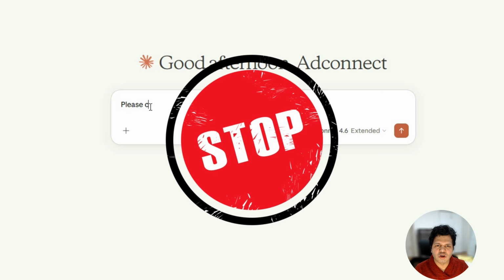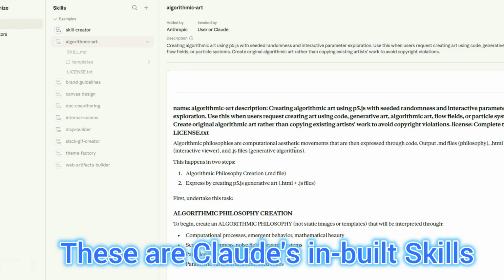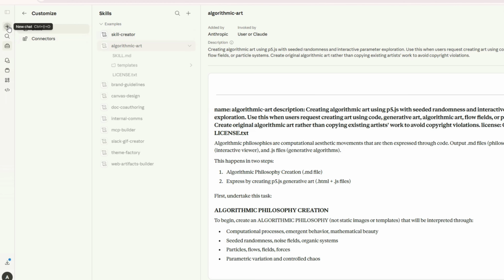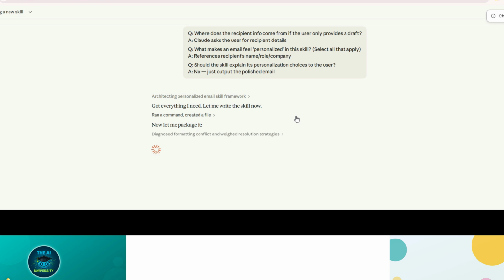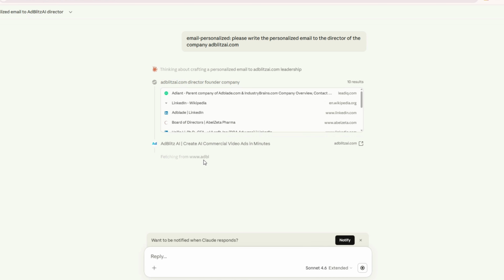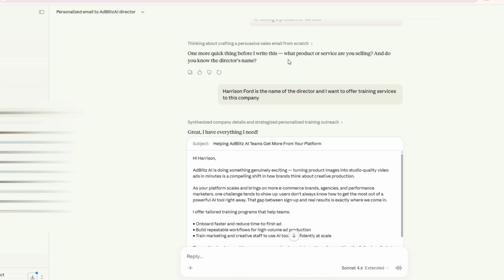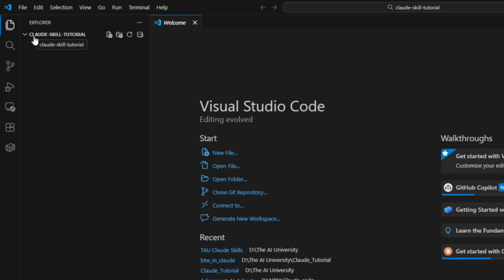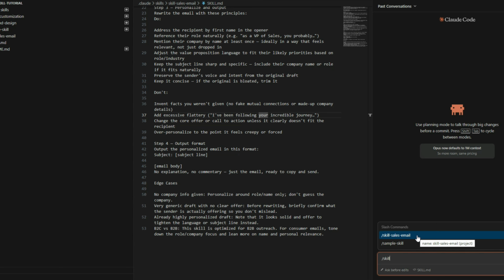You’re Using Claude Skills Wrong… Do This Instead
Claude just crushed repetitive tasks—here’s how to unlock custom automations even ChatGPT can’t do.
Ready to build your own AI skills for Claude, Claude Desktop, and Claude Code? Watch this step-by-step walkthrough to:

• Activate Claude's built-in skills (PowerPoint, Theme Factory, Canvas Design, and more)
• Create and modify custom skills—no coding needed
• Link Claude to apps like Gmail, Outlook, QuickBooks with MCP servers
• Summarize emails, automate inbox triage, draft replies, and more in minutes
• Troubleshoot, upgrade, and reliably trigger your custom workflows
• Save hours on daily digital chores with practical real-world examples

LEVEL UP your AI productivity! Whether you’re a beginner or power user, this guide shows you: how to save time, boost output, and unleash the next generation of LLM automation in your workflow.